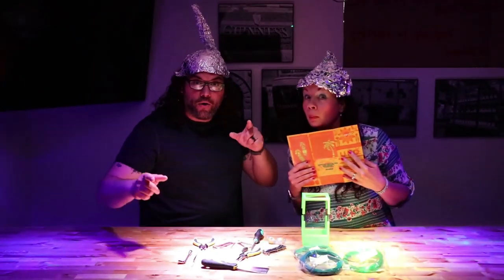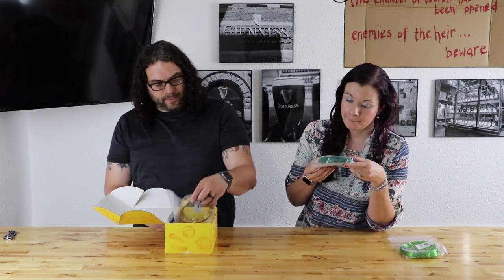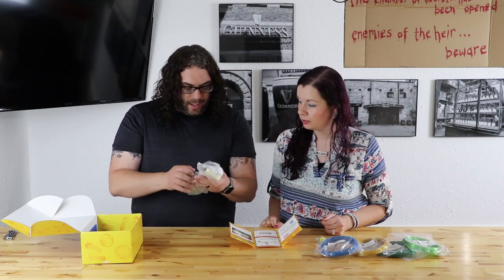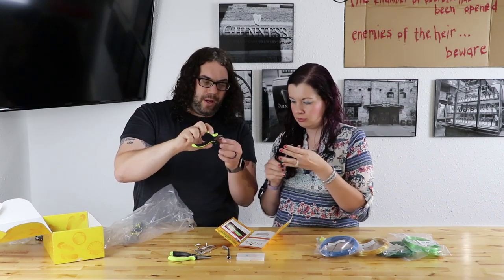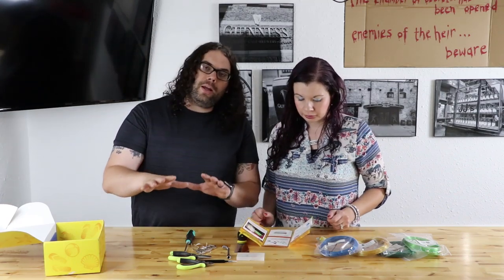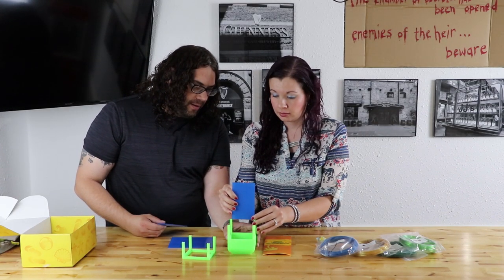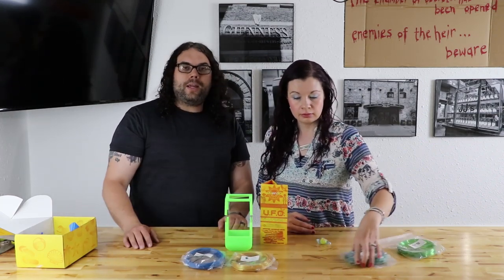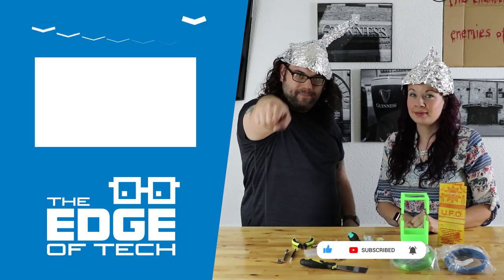The Alien 3D UFO Box comes with WHAT!! Did we just get Abducted?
Today we unbox and check out the June 2019 UFO Mystery Box by Alien 3D! It comes with some great filament, and a sweet project!! You can find the link the UFO box below.

Credits